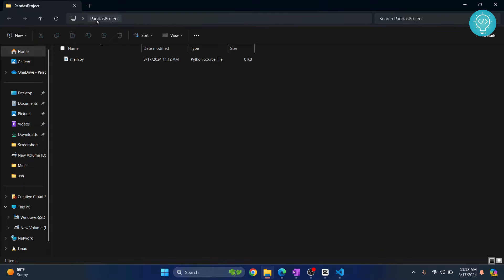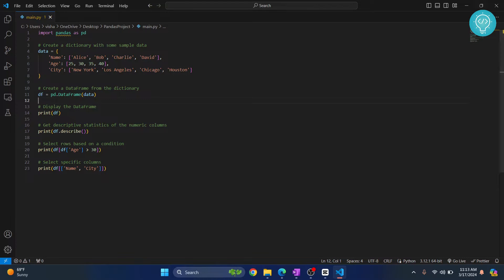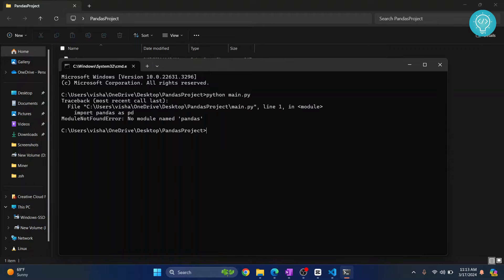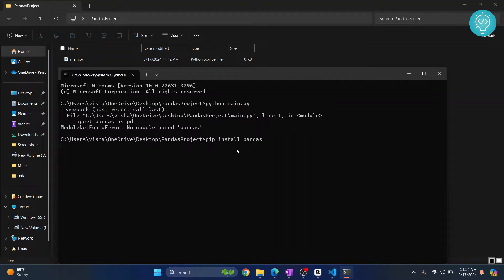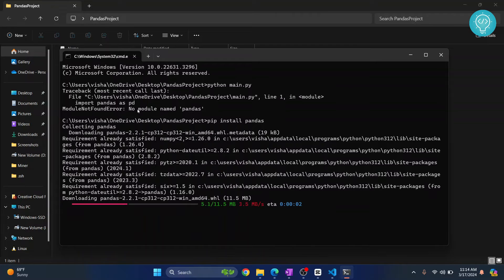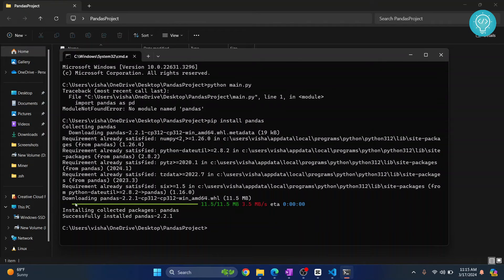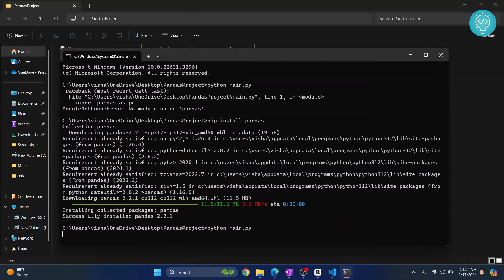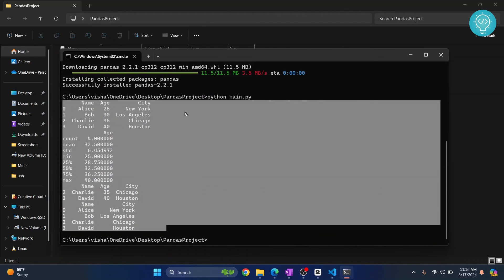How to Fix No Module Named Pandas Error in Python 3.12 (2024) - ModuleNotFoundError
In this video, I'll show you how you can fix no module named pandas error. When you use import pandas, you might face an error that says: "ModuleNotFoundError" Pandas. This error occurs when pandas is not installed and you try to import it in your python 3.12 project.

By the end of this video, you'll have installed pandas and fixed the No Module Named Pandas - ModuleNotFoundError pandas in python 3.12
After installing pandas, we will also run a demo python code that uses pandas. Let me know if you have any questions.